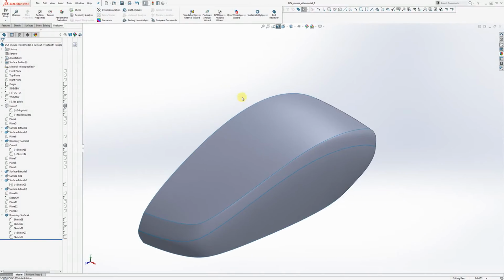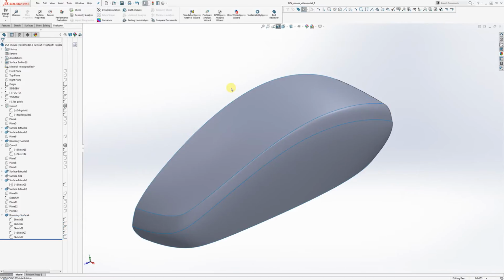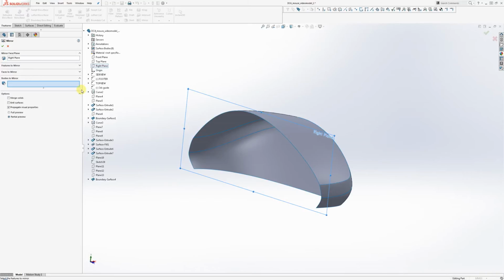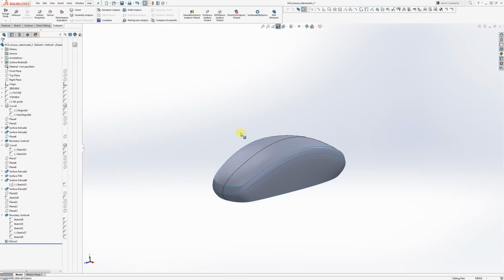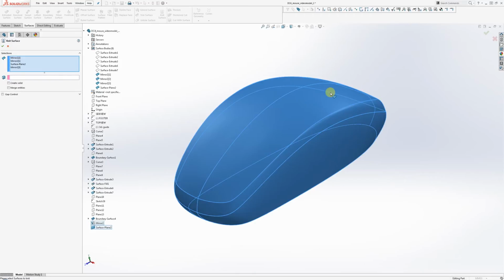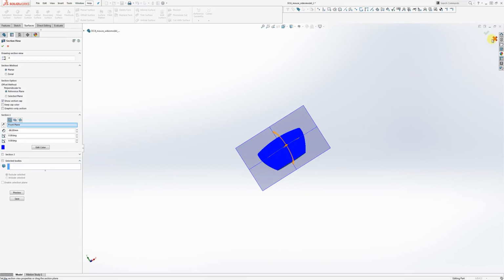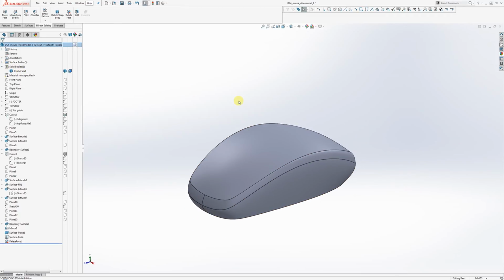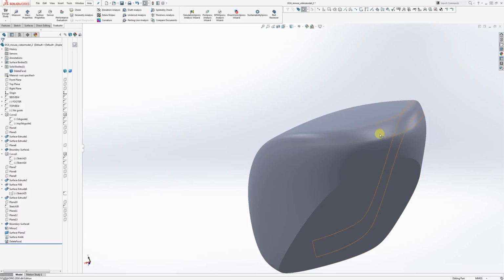Mouse_Mirror Operation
Here is the moment of truth, where we finally get to see if all our hard work setting up for a clean mirror is going to work.